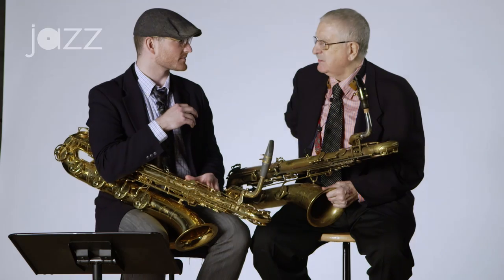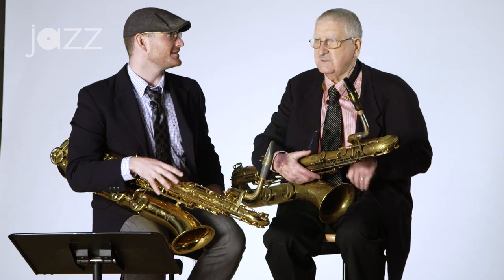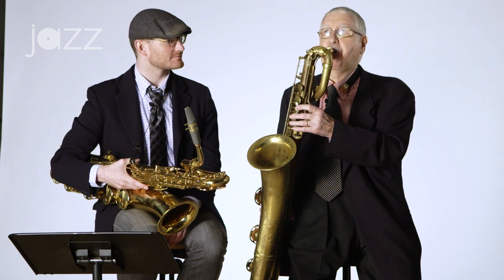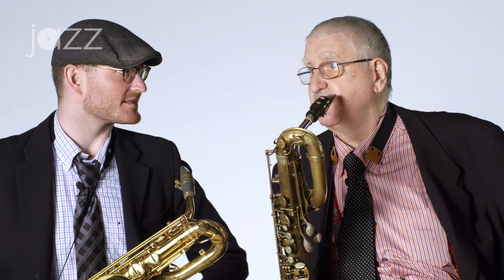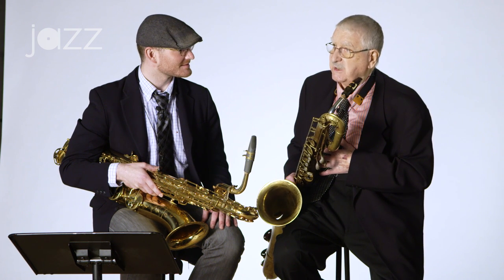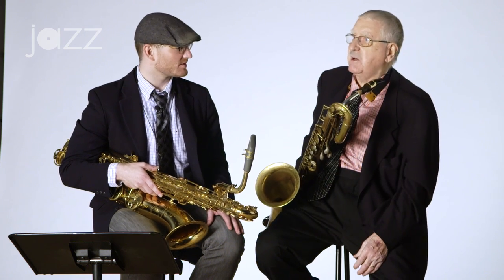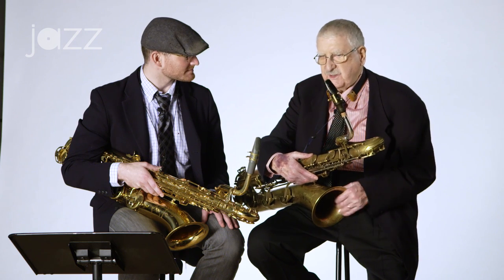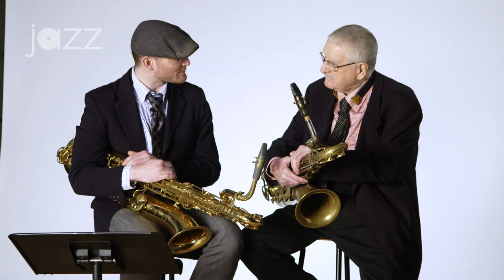The Music of Joe Temperley, Part Five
Saxophonist Tim Sullivan sat down with the legendary Joe Temperley to talk about Joe's life and music. Along the way, Joe also gave Tim a saxophone lesson, and the two took up in a small jam session!

Joe Temperley - Baritone Saxophone
Tim Sullivan - Baritone Saxophone
Adam Platt - Piano